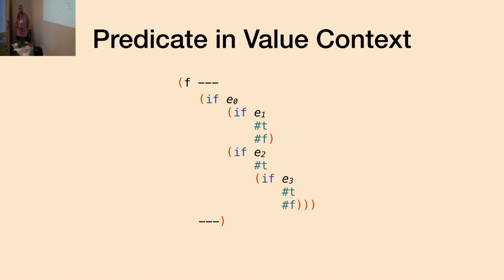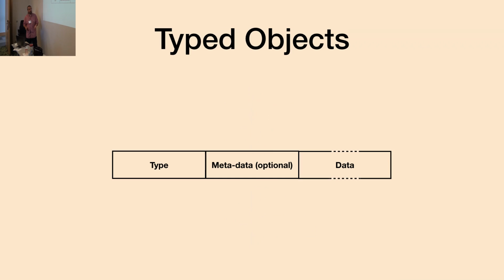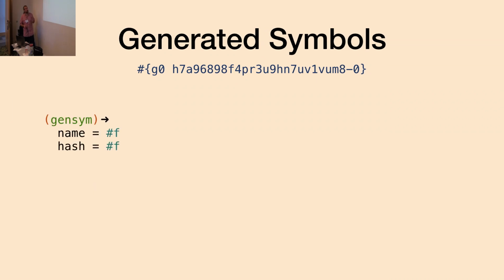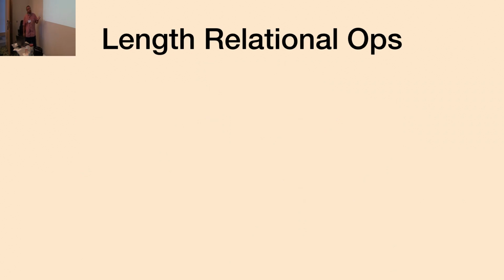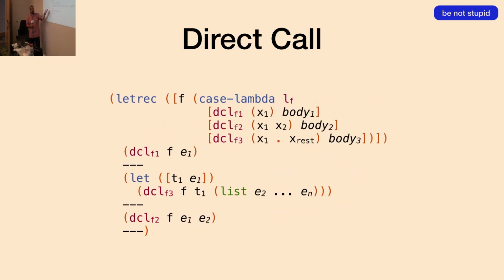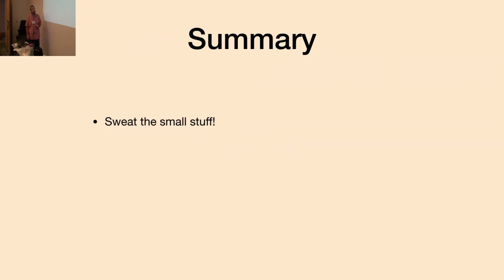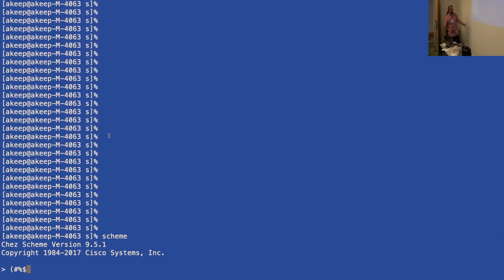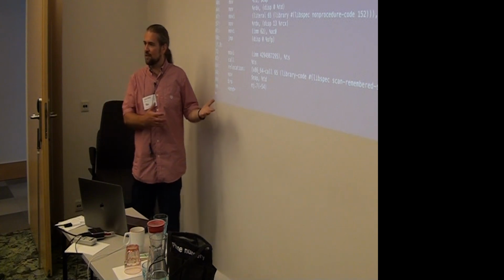Scheme Workshop Keynote: Andy Keep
The Chez scheme compiler implements a number of interesting optimizations, enabled by its use of the nanopass framework. Andy Keep talks about his work on designing and implementing Chez and how it accomplishes its performance.

Presenter: Andy Keep
Presented at the Scheme workshop 2019 part of ICFP'19: icfp19.sigplan.org